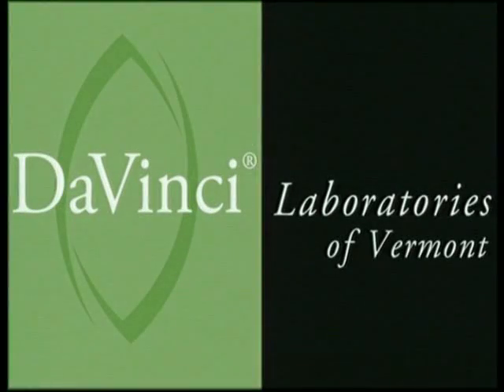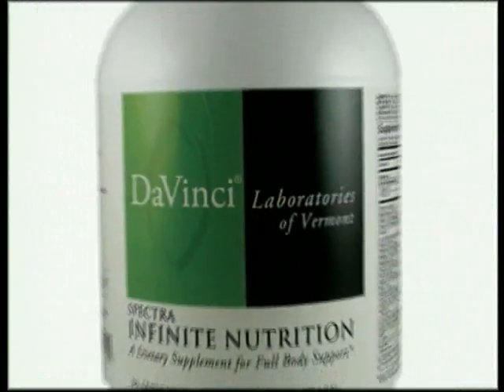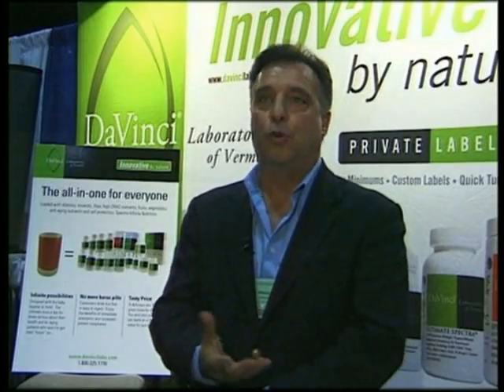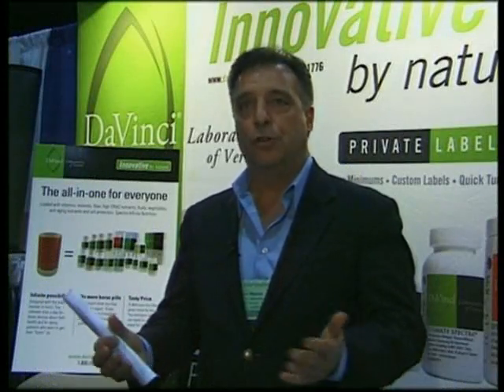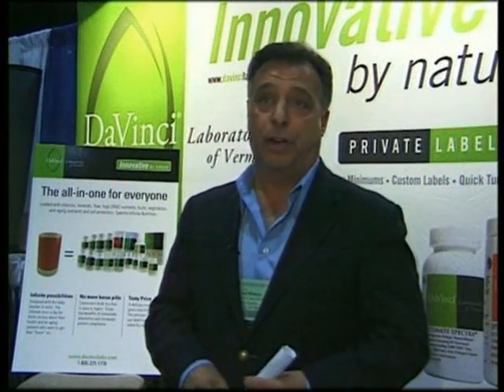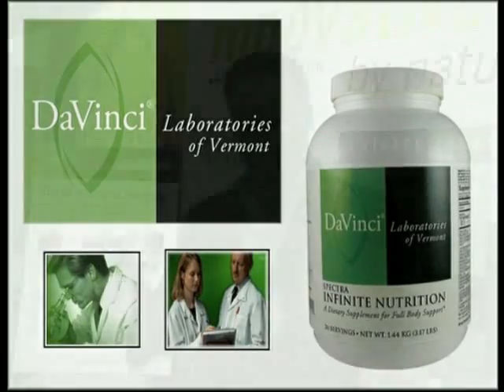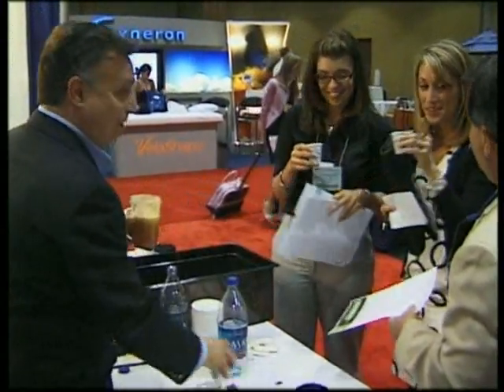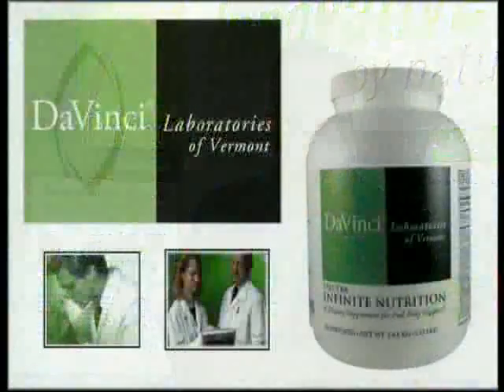DaVinci Labs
DaVinci Labs DaVinci introduces Spectra Infinite Nutrition. According to DaVinci Labs, it's the all-in-one for everyone! "Spectra Infinite Nutrition is a once-a-day dietary supplement for total body support. Infinite nutrition contains over 70 important nutrients all in one great tasting powder. Raw materials used in DaVinci
products are as natural as possible and are guaranteed to contain no artificial flavorings,preservatives, colors, sweeteners or other foreign agents unless otherwise stated on our labels.